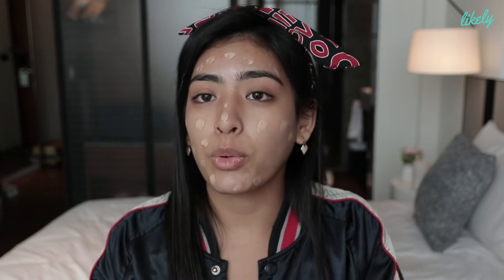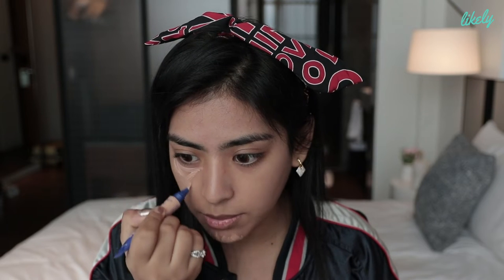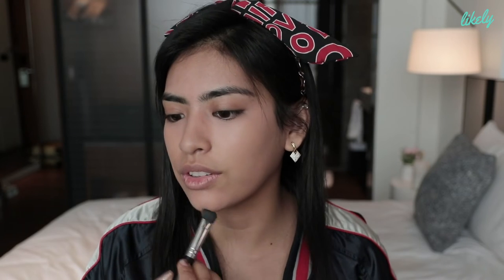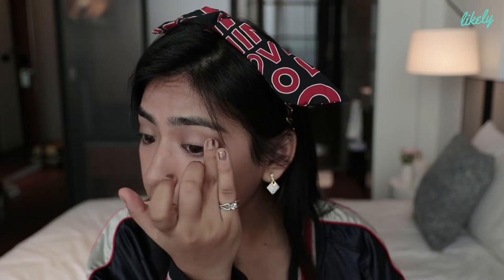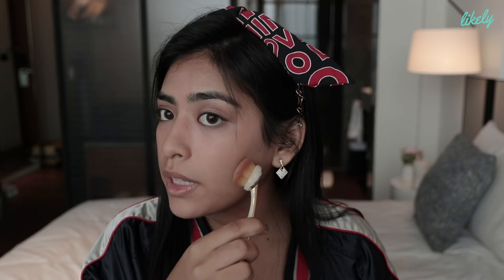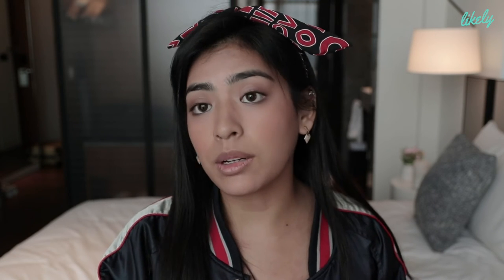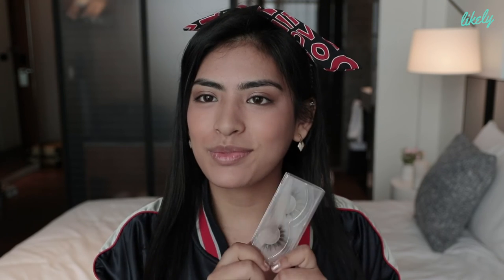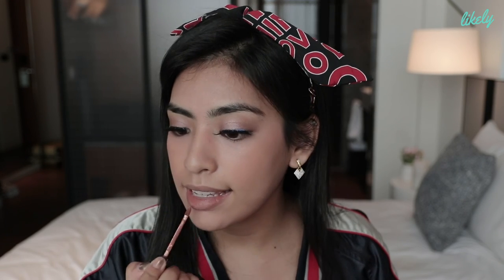Yazmin Aziz’s Extra Glam College Look | Get Ready With Me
Talented Malaysian-Filipino singer & songwriter, Yazmin Aziz shares with us her extra glam college look! Make sure to keep watching to achieve this fresh, flawless yet perfectly natural look.